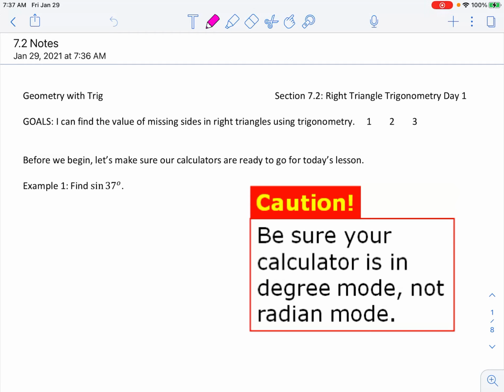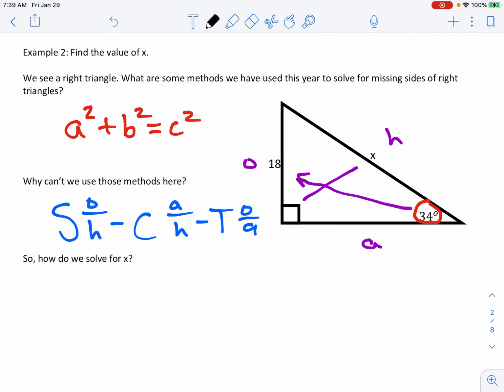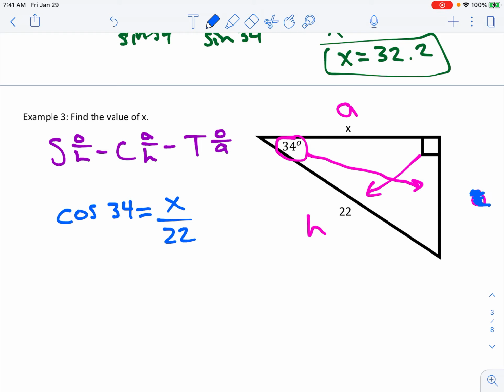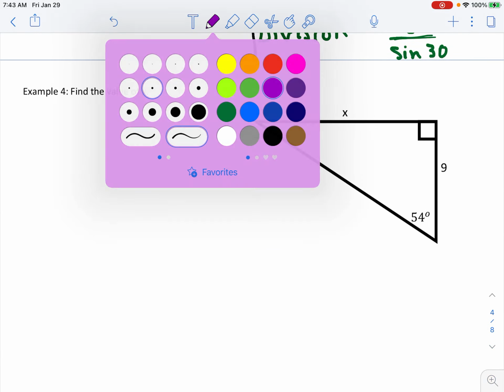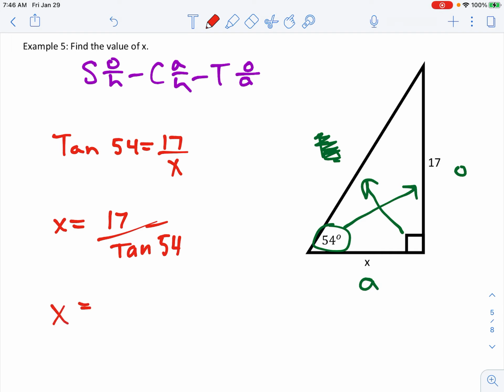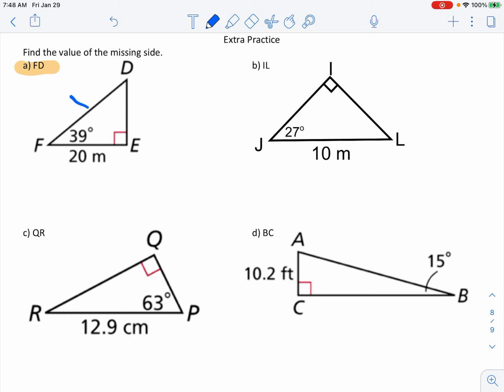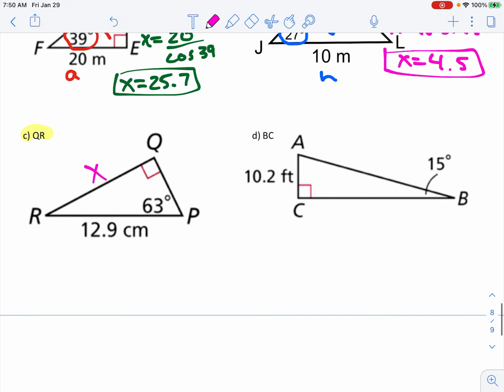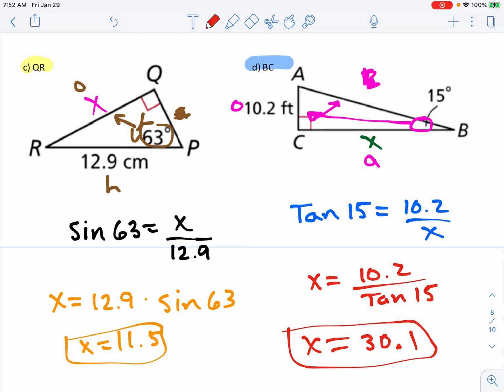7.2 Notes- Soh Cah Toa